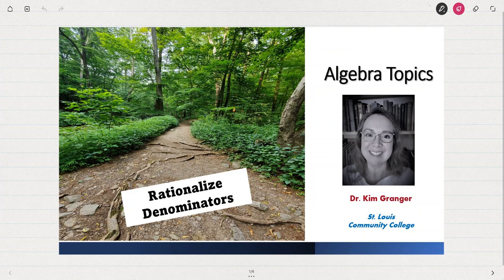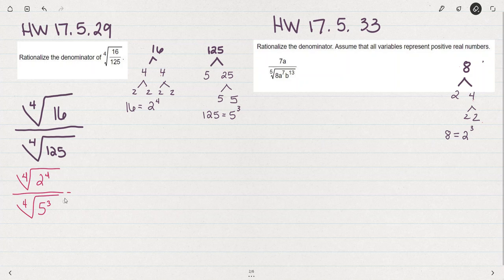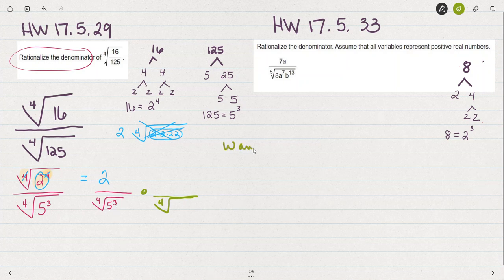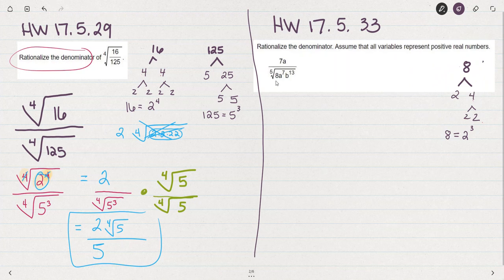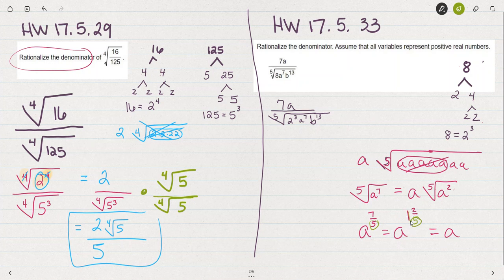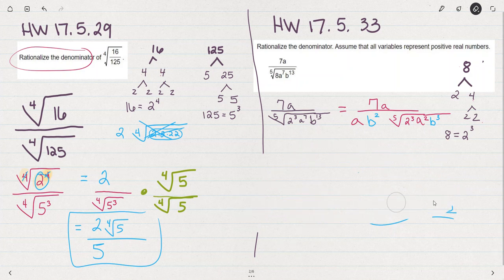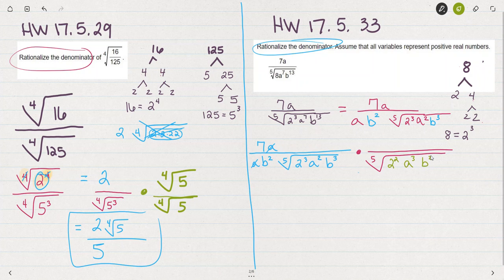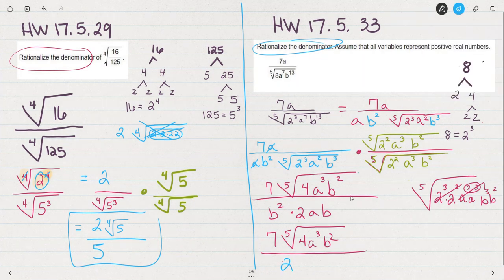140 17.5.29 and 17.5.33 Rationalize Denominator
This video will walk through examples of Rationalizing a Denominator with radicals that have an index other than 2.